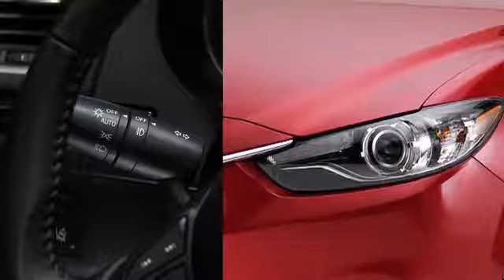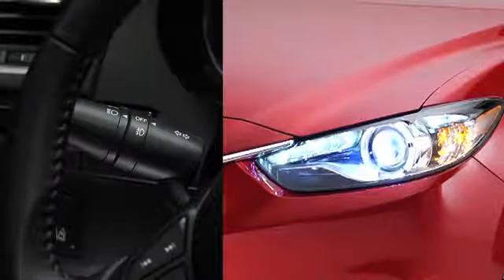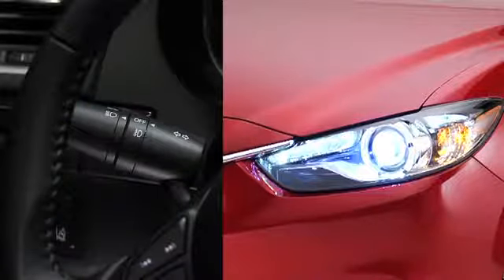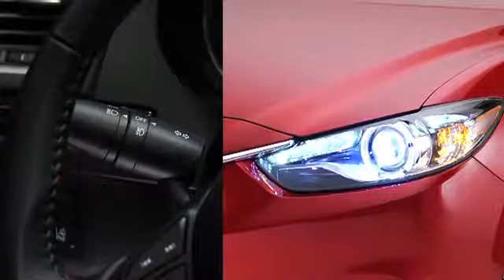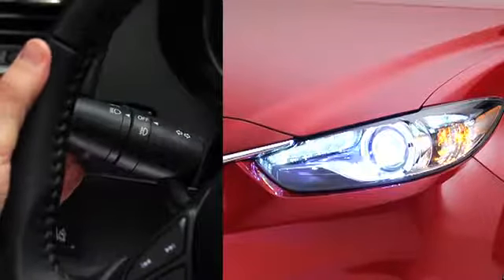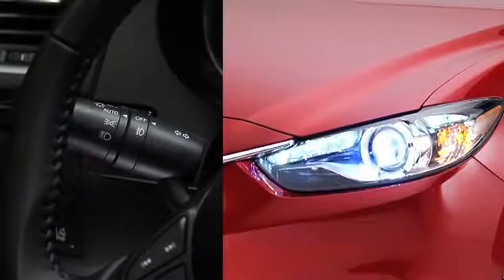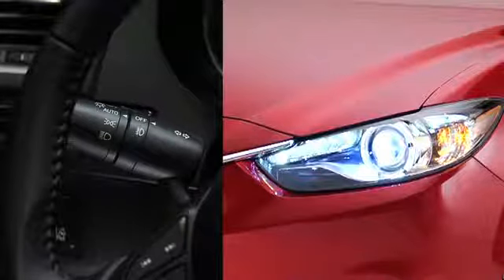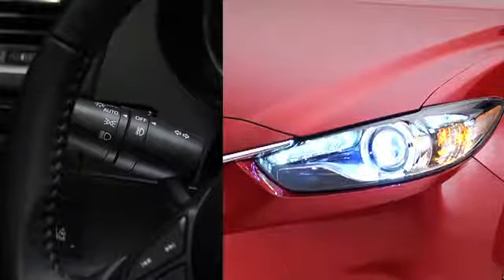Mazda6 — Exterior Lights Automatic On Off- Operational Guide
Mazda available Exterior Lights Automatic On Off- Operational Guide